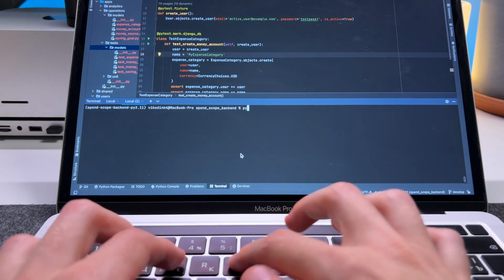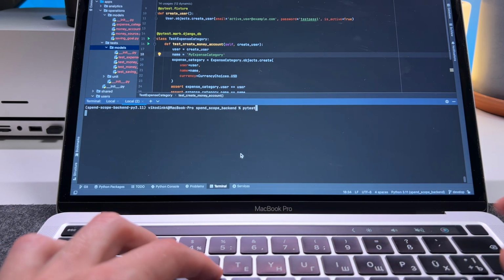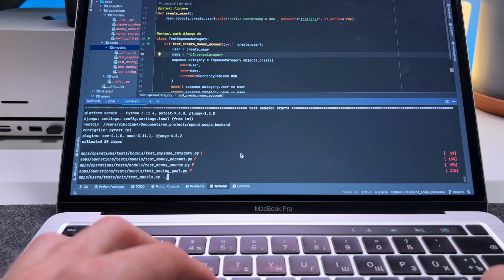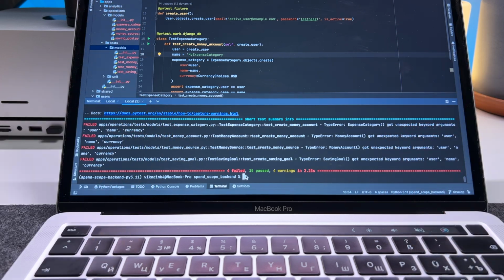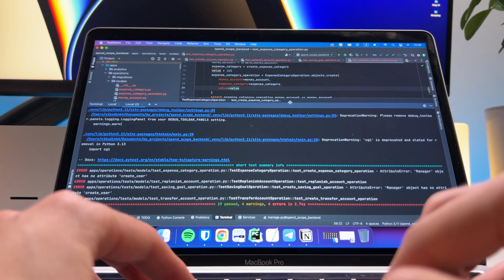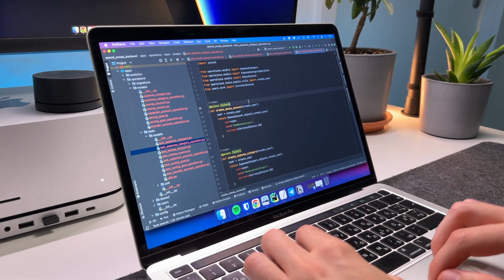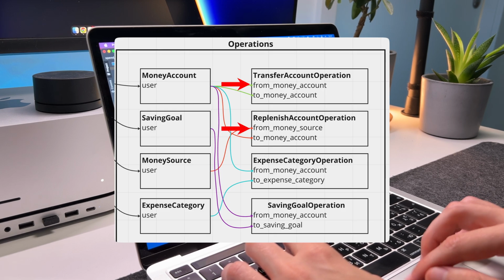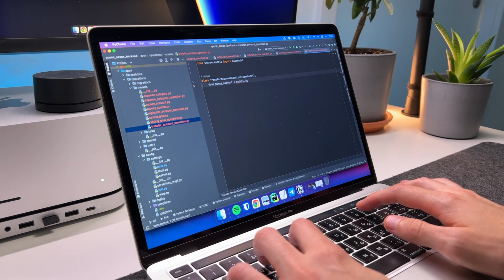Live Coding Session: Developing a New Module for My Mobile App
Today, I'm implementing a new module for operations/transactions in my finance management mobile app.

00:00 - Drawing DB schema
00:32 - AOHI cable set review
01:22 - Tests & models writing
06:13 - Summing-up

My Gear:
Samsung SSD
LaCie Hard Drive
Monitor Light
Elgato Key Light
Logitech C922 Pro Webcam
Logitech G915 TKL Keyboard
Logitech Pro X Superlight Mouse
Go Pro Hero 10